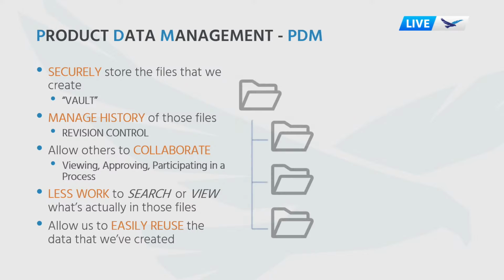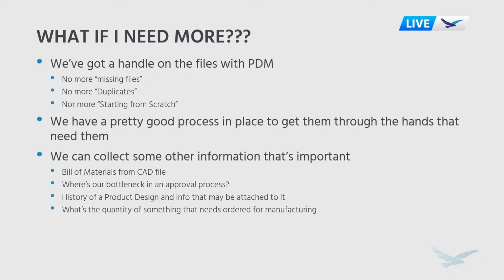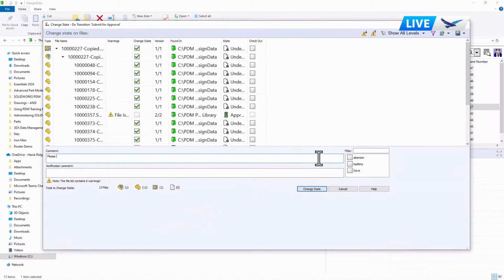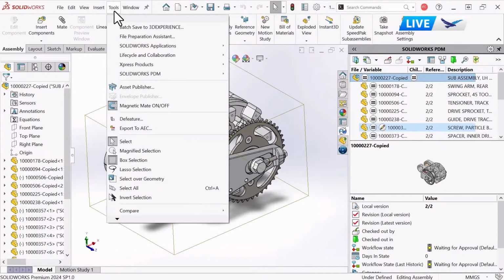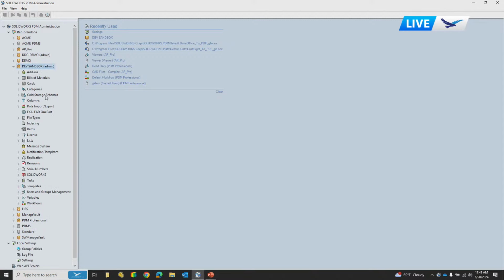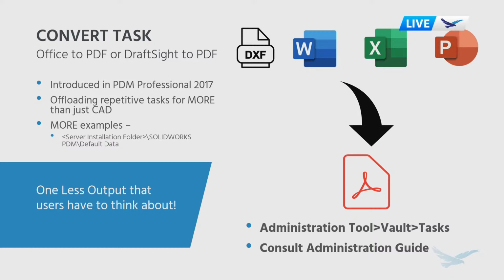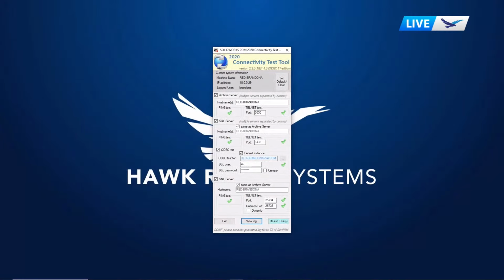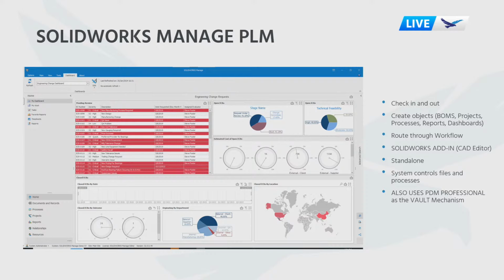10 Insider Tips & Tricks to Master SOLIDWORKS Data Management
You have what it takes to be the driver of your data. Control the hairpin turns of your design revisions, maintain all your data in a single vault and go full throttle into powerful search capabilities to find the right design data — in a matter of seconds.

In this one-hour event, you'll get pro SOLIDWORKS data management tips and tricks to easily store, access and share design data using one centralized location.

: 00 Intro
02:55 Understanding PDM
04:35 Challenges without PDM
09:28 SOLIDWORKS PDM benefits
13:25 PLM Concept and implementation
15:35 Automation
17:34 SOLIDWORKS add-in
18:59 Copy tree function
22:16 File notifications
25:21 Update files with values
28:04 Favorite searches
38:07 Cold storage strategy
45:04 Splitting the Archives
48:55 Automation in PDM
58:25 Connectivity test tool
1:06:06 Comparision of 3DEXPERIENCE in data management